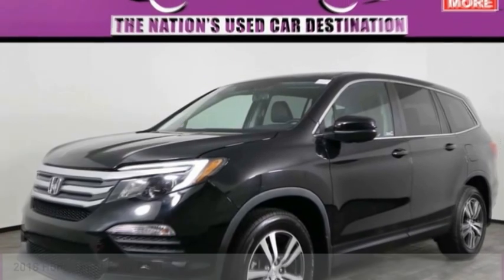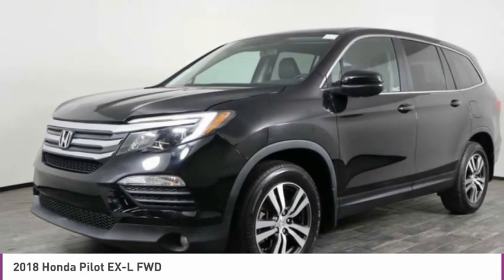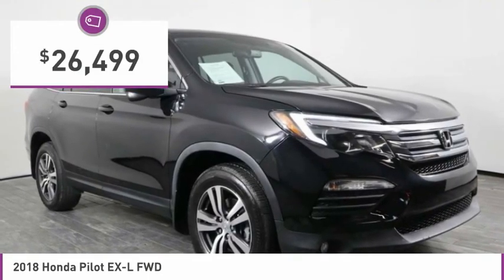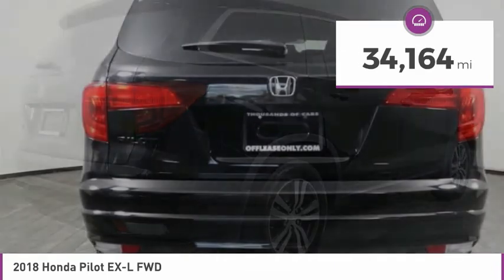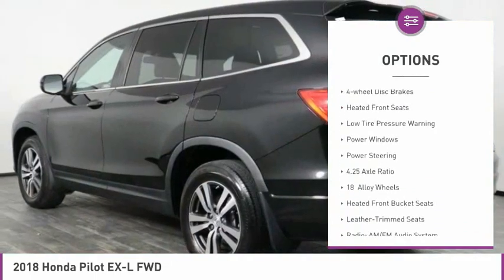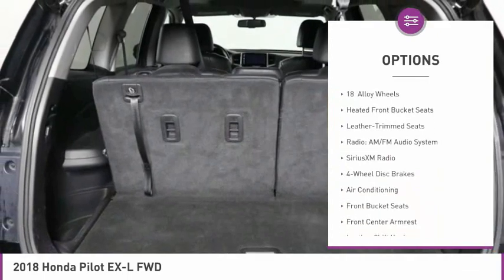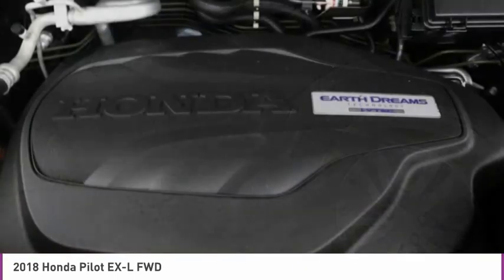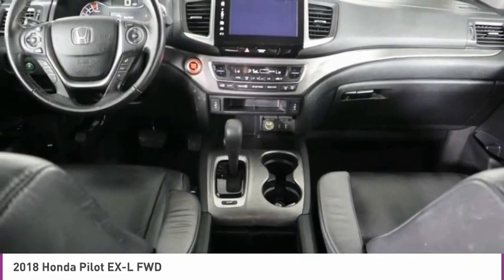2018 Honda Pilot C311703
2018 HONDA PILOT West Palm Beach, FL
Stock# C311703

*Rear Camera | Sunroof | Heated Seats | Bluetooth | HondaLink | Satellite Radio*

Save Big; Original Price was $37,755. Offering premium good looks and performance to match, our 2018 Honda Pilot EX-L is proudly shown off in Crystal Black Pearl! Fueled by a reliable 3.5 Liter V6 that offers a healthy 280hp while paired with a 6 Speed Automatic transmission for smooth shifts and quick acceleration. Our impressive Front Wheel Drive SUV is primed to exceed your expectations with its agile handling while also rewarding you with nearly 27mpg on the open road. Our EX-L is sporty and eager to please with its distinct grille, LED daytime running lights, fog lights, a power tailgate, and gorgeous alloy wheels.

Climb in and feel right at home in the interior of our EX-L that features plenty of room for eight and all their gear, so everyone can jump in and take your next adventure! Enjoy convenient features like remote engine start, smart entry, a 60/40 split folding third-row seat, tri-zone automatic climate control, a sunroof, leather-trimmed seating, and power adjustable heated front seats help to set the stage for happy travels. You're never far from the information you need thanks to our prominent central display, Bluetooth, HondaLink, Apple CarPlay/Android Auto, SMS text message function, and a fantastic sound system with available satellite radio and Pandora compatibility.

This Pilot from Honda received excellent safety scores thanks to its advanced safety features like Honda LaneWatch, a backup camera, advanced airbags, and a tire pressure monitoring system among other safety features. You need transportation that's as versatile as you, so climb inside our Pilot today.